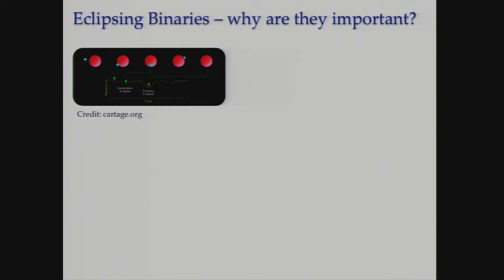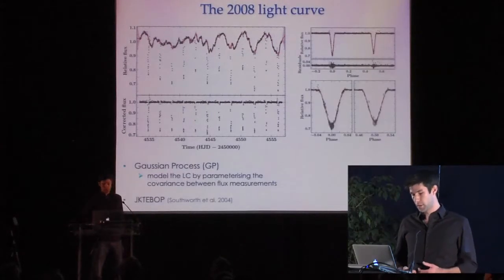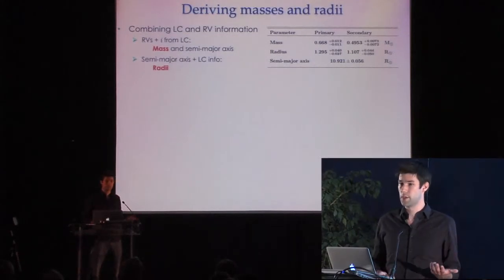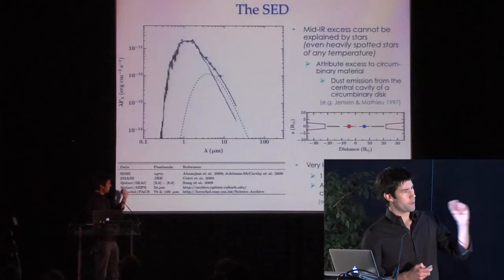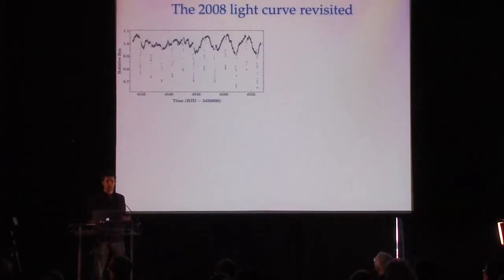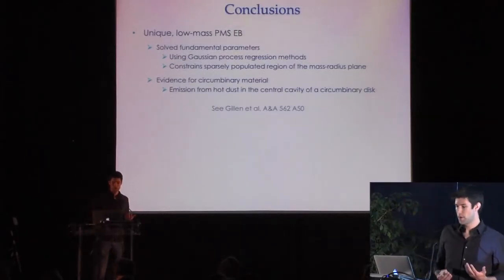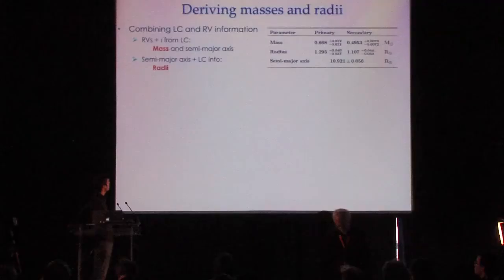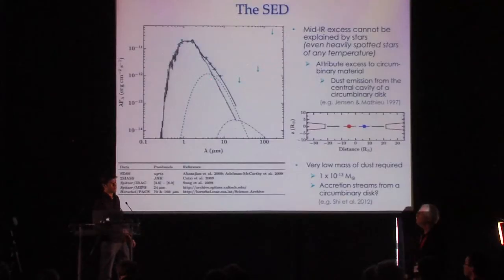CoRoT3-KASC7 #42 - E. Gillen - First low-mass, PMS eclipsing binary with a circumbinary disk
Conference given during The Space photometry Revolution, CoRoT Symposium 3, Kepler KASC-7 joint meeting (6-11 Jul 2014, Toulouse, France)

Session: 4 - Multiple systems and star-planet interactions
Date: July 10, 2014
Title: The first low-mass, pre-main sequence eclipsing binary with evidence of a circumbinary disk
Speaker: Ed Gillen

Abstract: We present a new double-lined, detached eclipsing binary, which comprises two pre-main sequence M dwarfs and shows evidence of a circumbinary disk. This unique system, which could be a precursor of the circumbinary planetary systems discovered by Kepler, enables us to test evolutionary models of low mass stars, and the interaction between a close binary and a circumbinary disk.

CoRoT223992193 was discovered by the CoRoT space mission during a continuous, 23-day observation of the NGC2264 star-forming region. Using our innovative Gaussian process regression methods, we solve the orbit and derive the fundamental parameters of both stars by modelling the CoRoT photometry together with WHT/ISIS and VLT/FLAMES spectra.

The system's spectral energy distribution (SED) shows a mid-infrared excess that can be modelled as thermal emission from dust in the inner cavity of a circumbinary disk. Additionally, the CoRoT light curve contains large-amplitude, rapidly evolving out-of-eclipse variations, which might be due in part to occultations of the central stars by material located at the inner edge or in the central cavity of the circumbinary disk. We are now analysing the out-of-eclipse variability using a second season of coordinated CoRoT, Spitzer and CFHT/MegaCam observations.

I will present the stellar fundamental parameters and our SED modelling, before discussing our ongoing work on the origin of the out-of-eclipse variations and variations in the system's multi-component H alpha line profile.